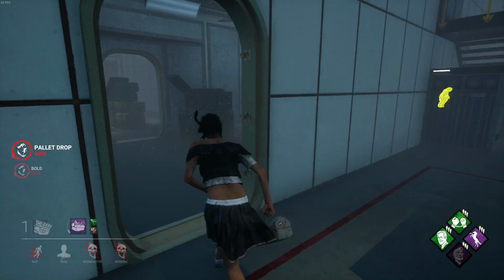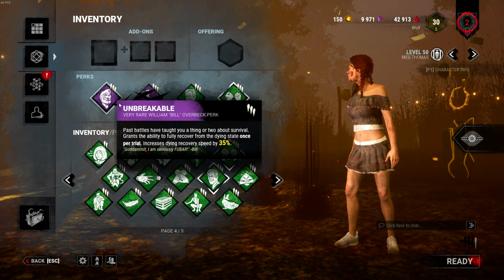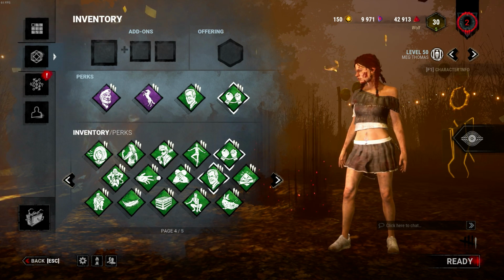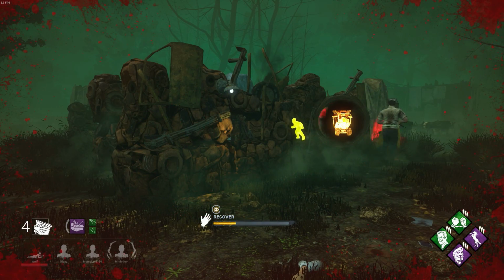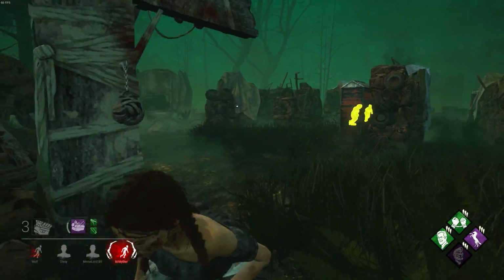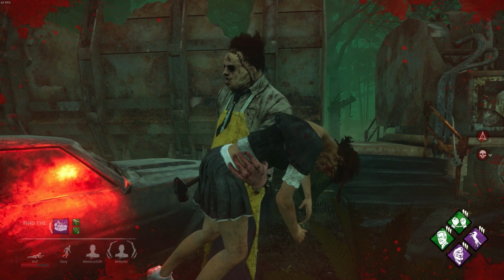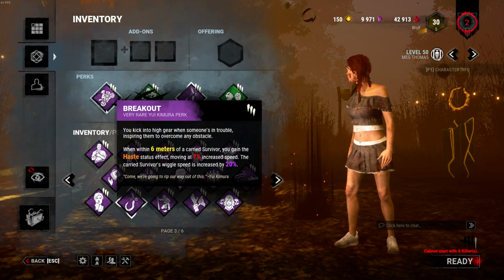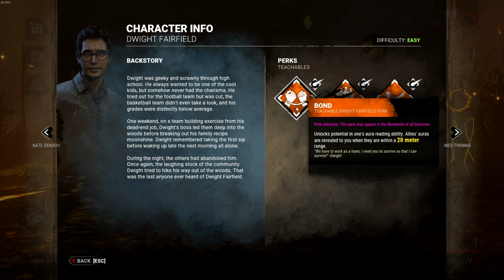INSANE No Hook Survivor DBD Perk Build - Dead by Daylight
Struggling to survive in Dead by Daylight? Today I will show you a "INSANE No Hook Survivor DBD Perk Build" and some extra survivor tips to use as well. This build will make it a nightmare for killers to hook you!

To those who watch my video's i'd just like to say a huge thank you and that it makes me very happy that people are enjoying the content I produce!